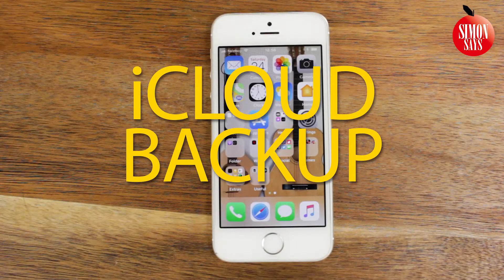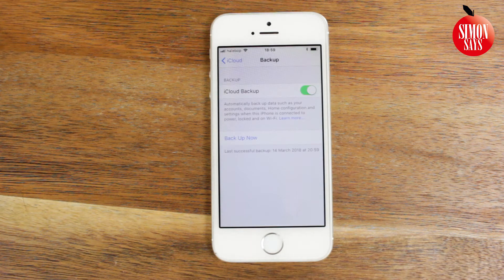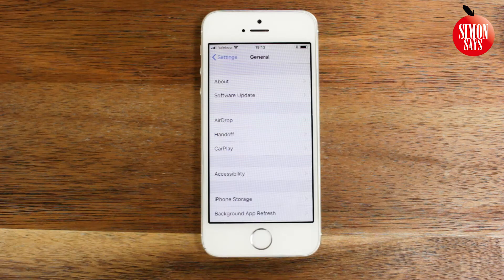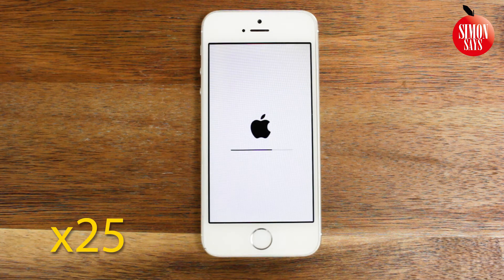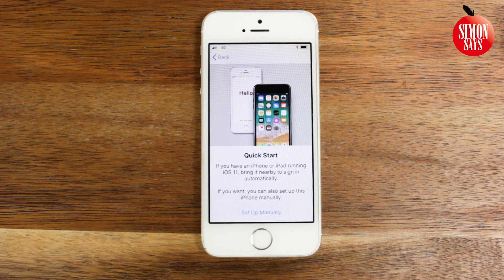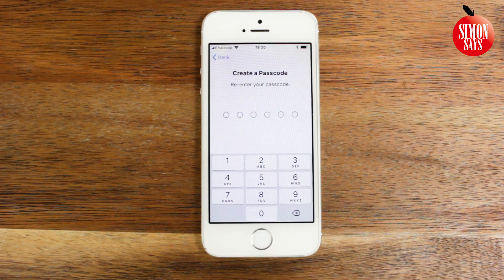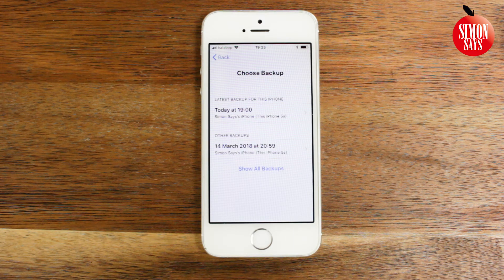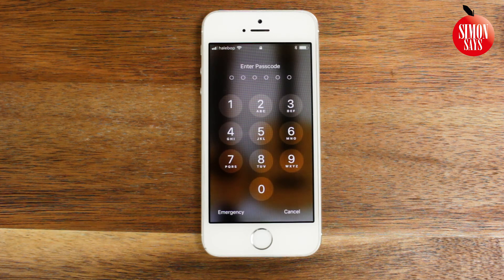How to Make and Restore an iCloud Backup on iPhone and iPad (NO COMPUTER NEEDED) | Step by Step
The video describes How to Make and Restore an iCloud Backup on iPhone and iPad - Step by Step.

The device in the video: iPhone 5s with iOS 11.3.

Regards,
Simon